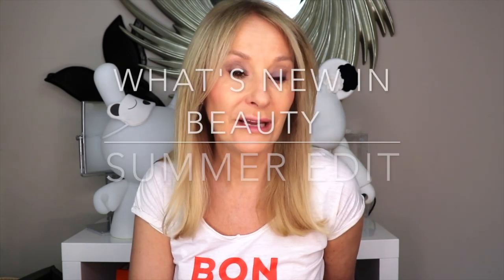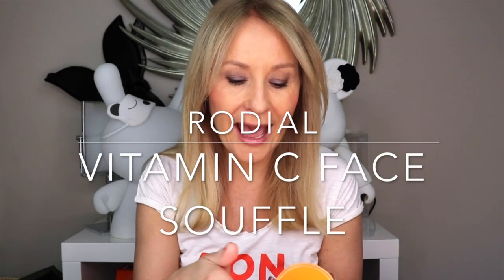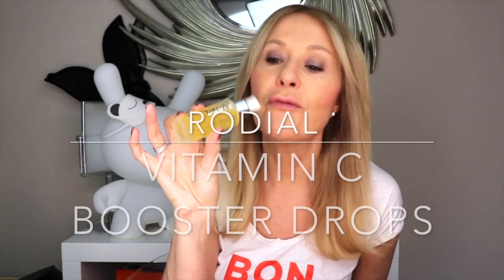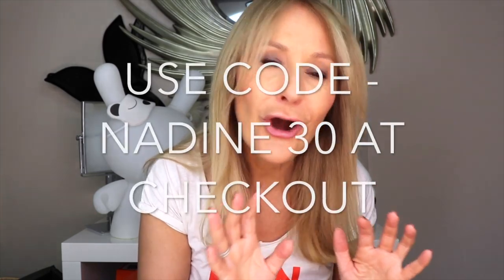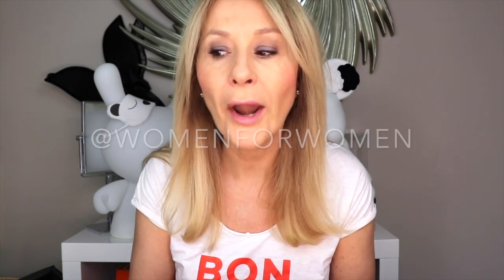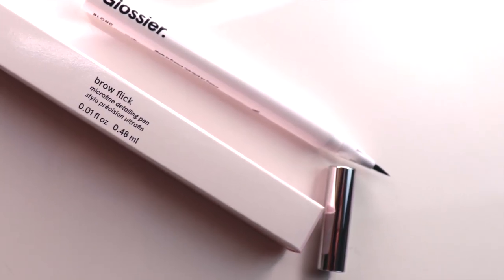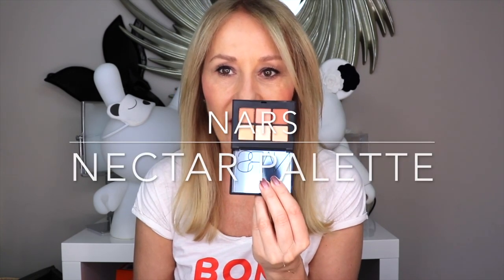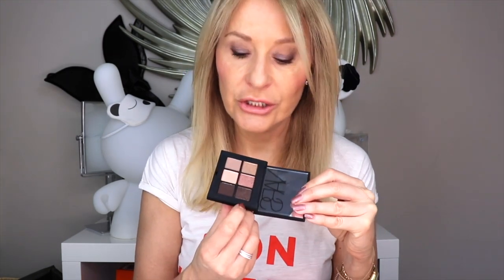WHAT'S NEW AND FAB IN BEAUTY FOR SUMMER AND HOLIDAYS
THE BEST NEW BEAUTY BUYS FO THE SUMMER AND SUMMER HOLIDAYS.

There are products to combat spf breakouts, to raise money for charity, to beat sticky sweaty holiday hair and scalps, and to master a waterproof brow.

• Please note that this contains an affiliate links to Deciem and Boots - this means that I receive a small percentage of the revenue made from purchasing products through that link, it does not affect the price of the product to you, it simply means I can continue making these videos. If you find the products cheaper anywhere else please buy them there and also tell my followers in the comments below, so that everyone can save money.